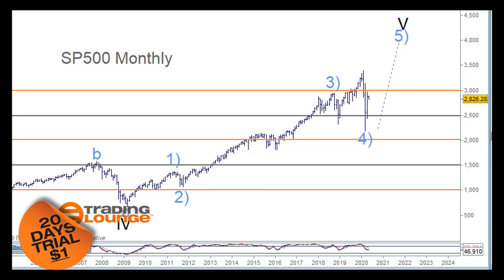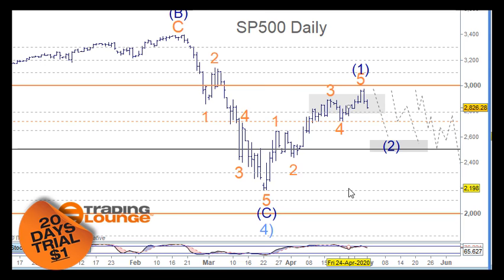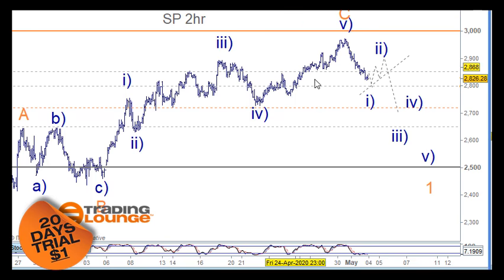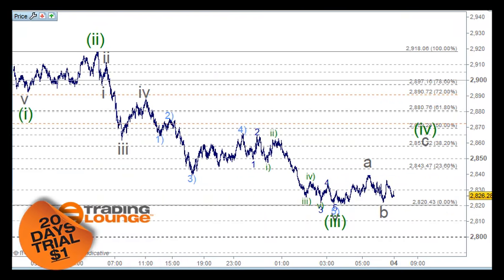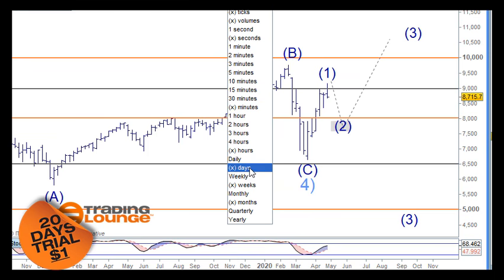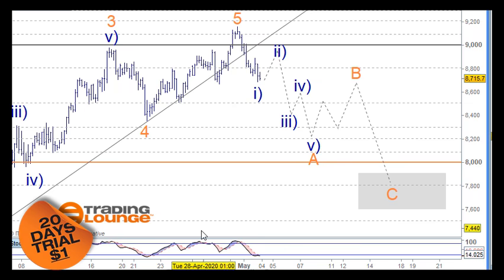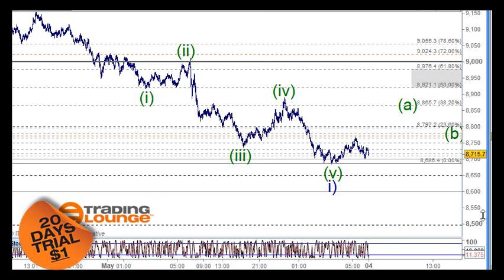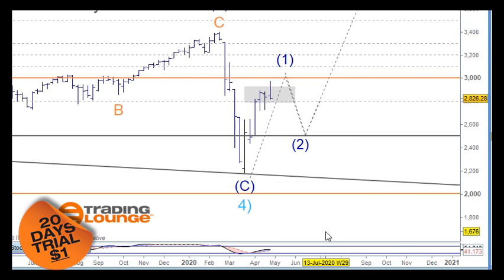SP500 Elliott Wave Day Trading 4 May 2020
SP500 Elliott Wave Day Trading. Plus NASDAQ Elliott Wave Analysis

Overview: Bearish Trend

Elliott Wave:     Wave A

Trading Levels:

Trading Strategy: Currently trading short

S&P 500 Index, SP500, Indices, Emini, Es, SPY,SPX, SPY, Futures, Index, US30 CFD Trading,Technical Analysis, CFDs, Day Trading,CFDS,
options trading,spread betting, US Stock Market,ETF,VOO,NASDAQ-100,DJI, Swing Trading